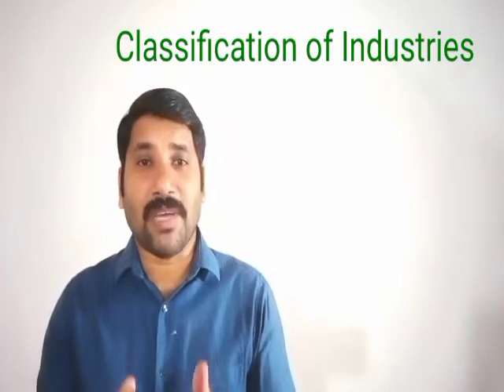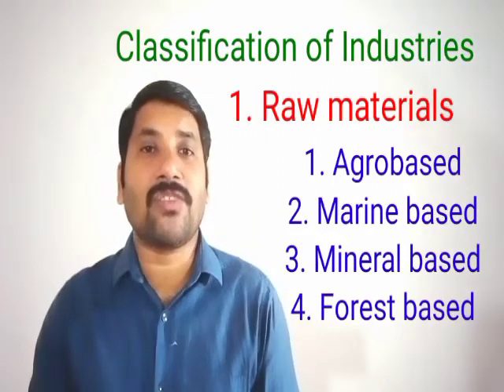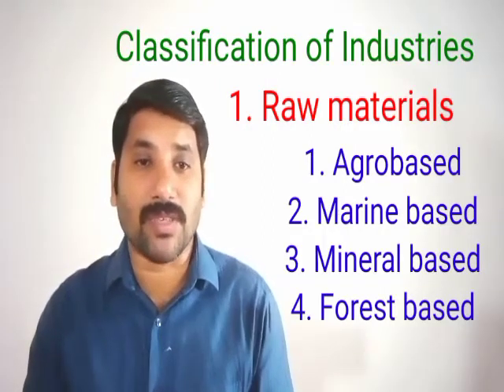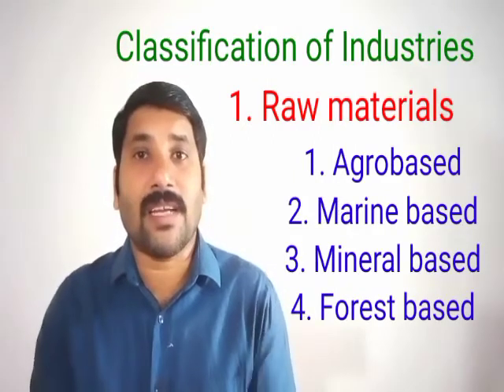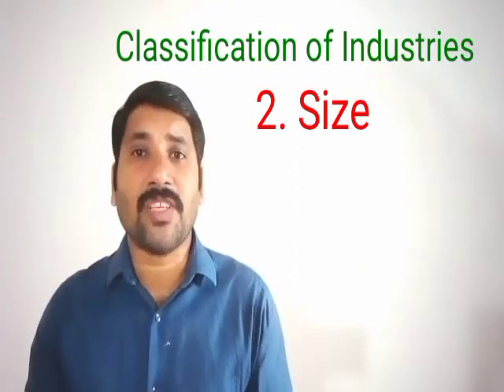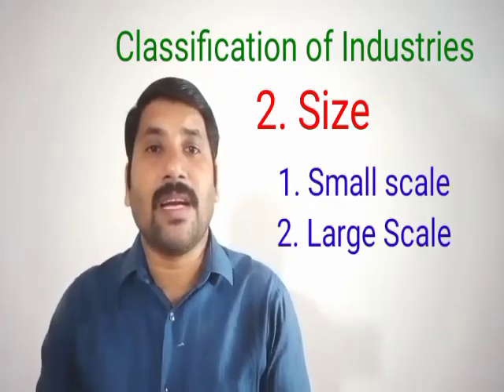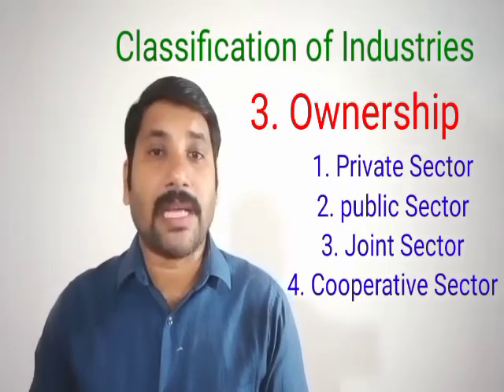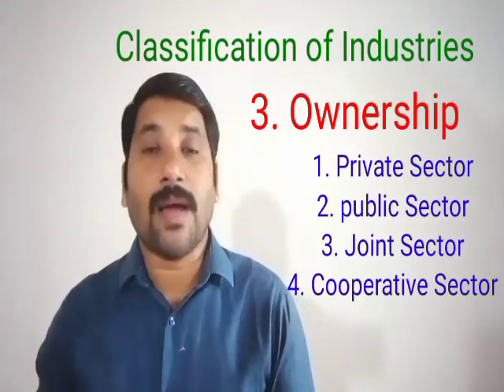Class 8, Geography, Chapter 5, Industries, Part 1